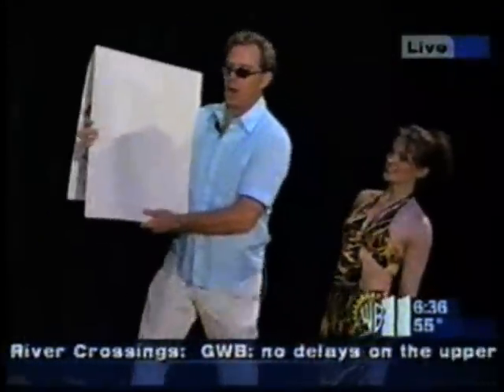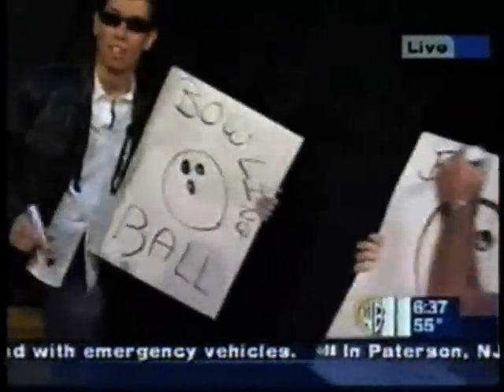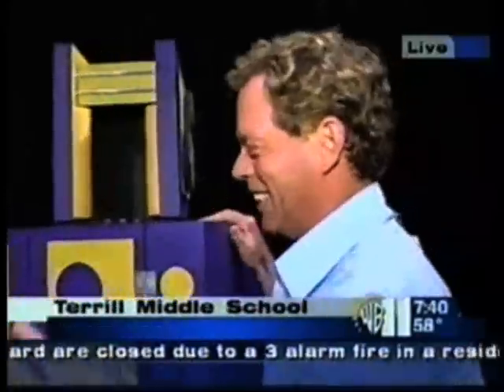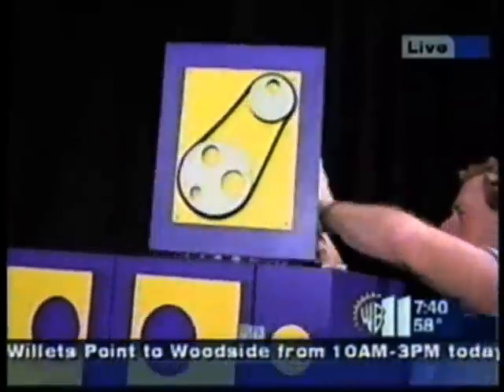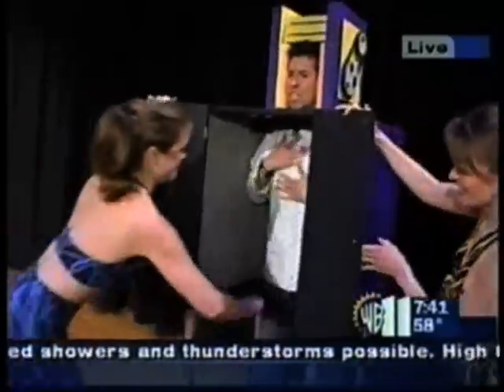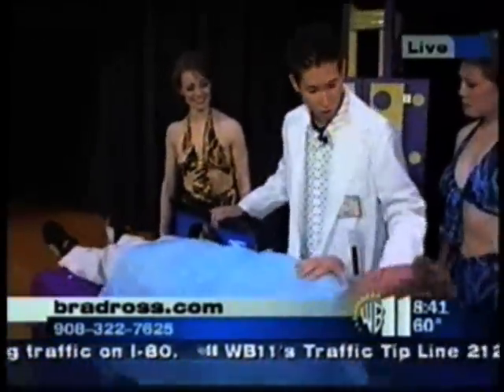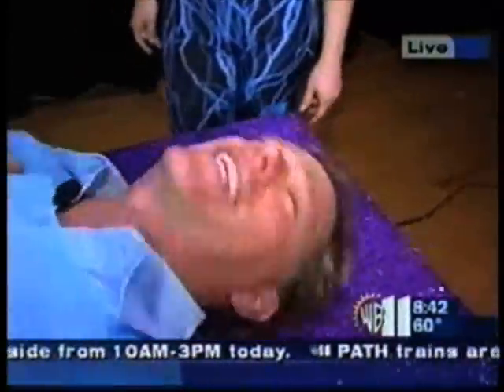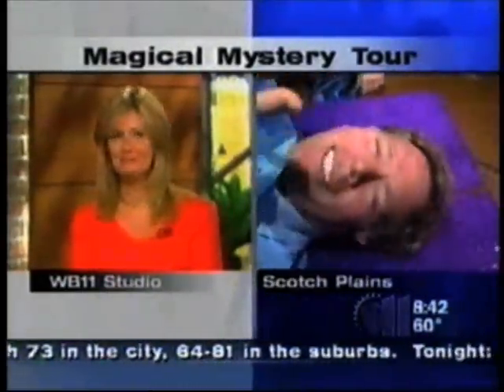International Star Illusionist BRAD ROSS

International Star Illusionist BRAD ROSS: International Star Illusionist BRAD ROSS